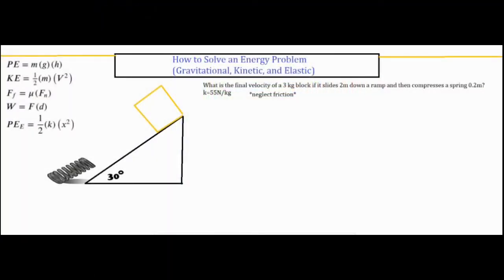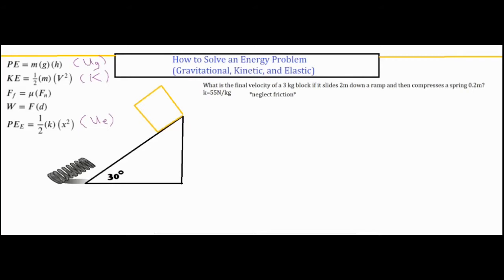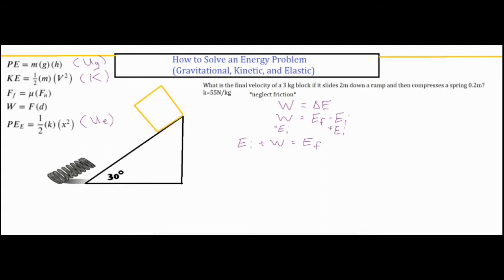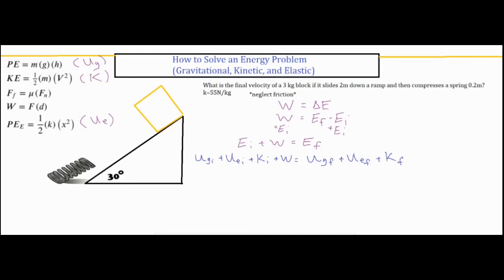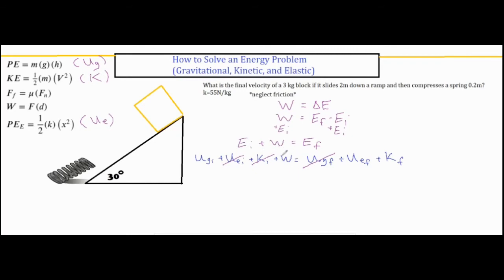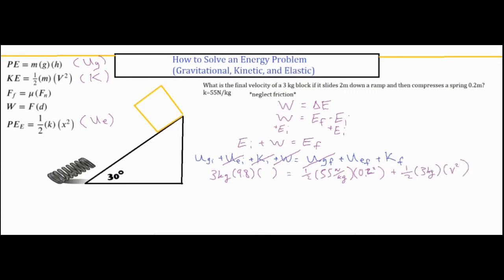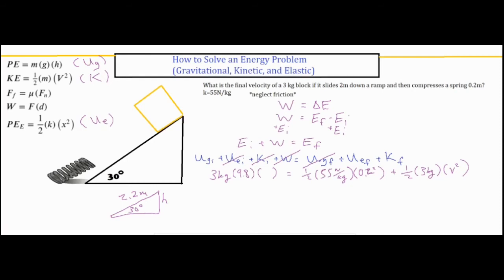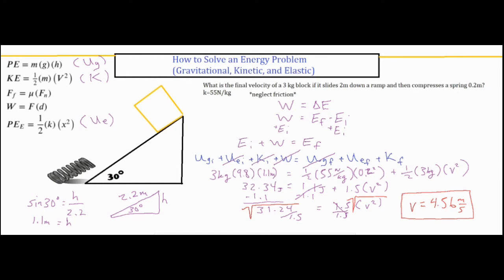How to Solve an Energy Problem (Work-Energy Theorem including Ug, Ue, & K )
In this video, an energy problem is solved with the work-energy theorem that includes a ramp, block, and spring.  Gravitational potential energy, elastic potential energy, and kinetic energy are all involved in this problem to show how to analyze and calculate their values.